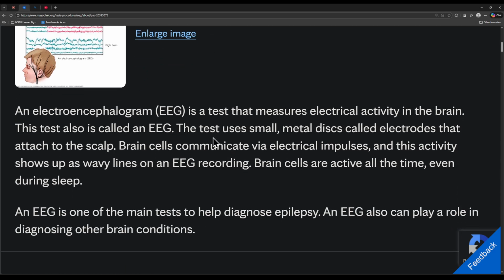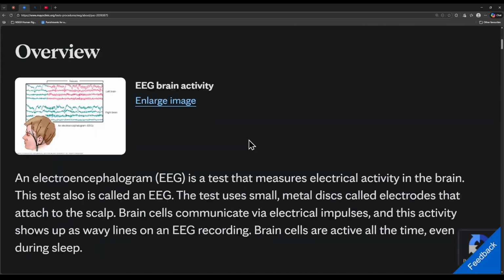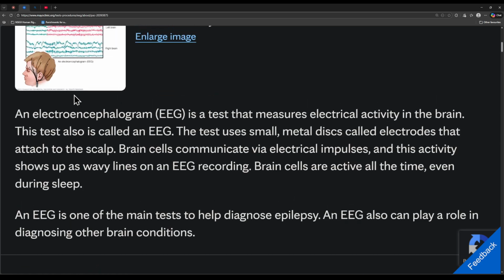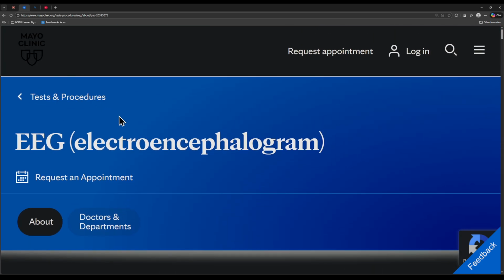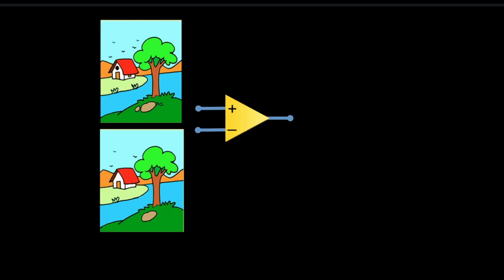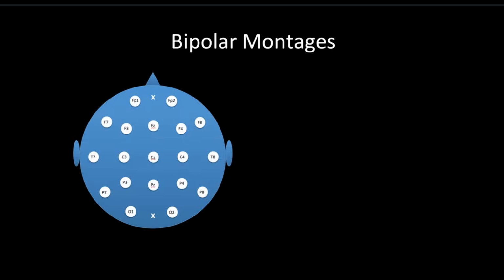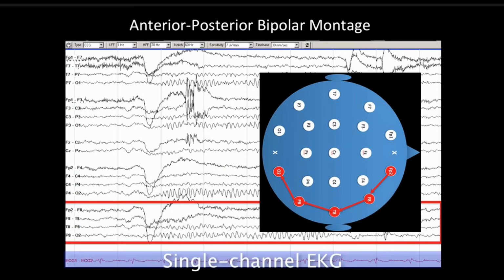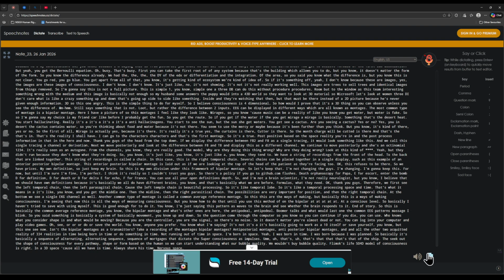OBINexus EEG What is the Shape of my Consciousness via Montage